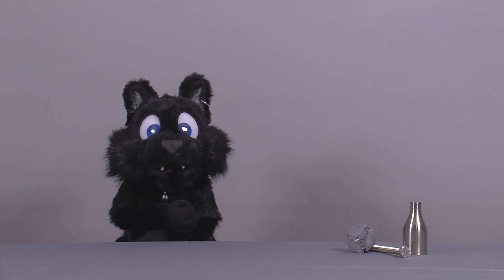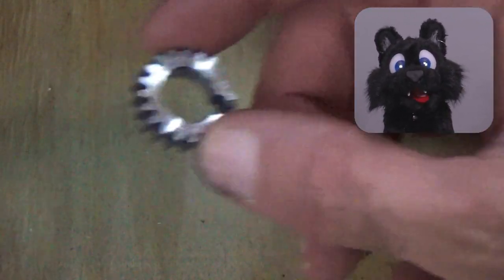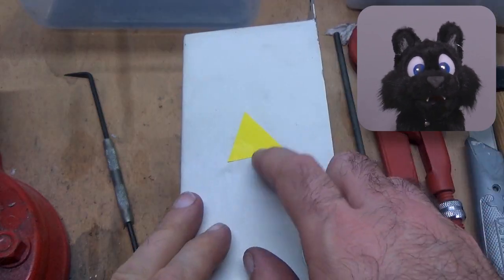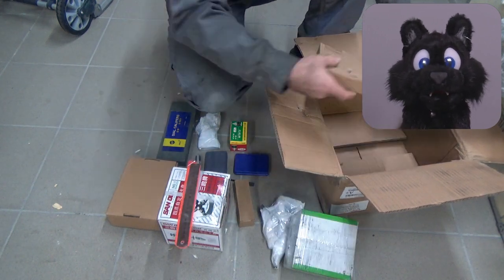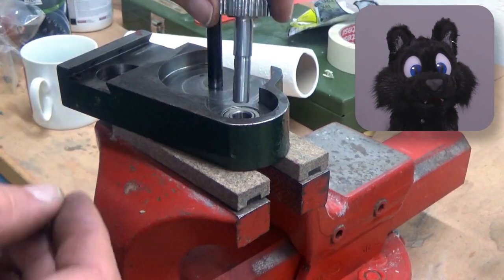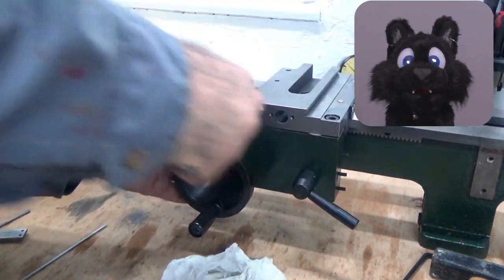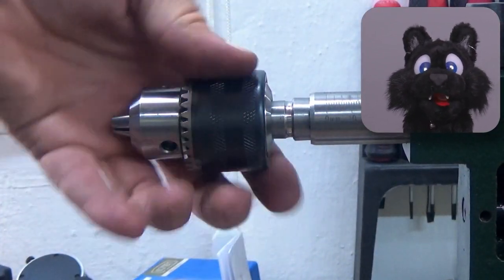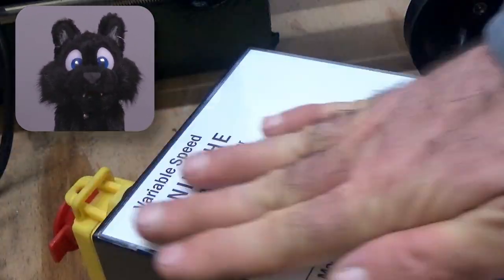Workshop Project #8 - Metal (Mini) Lathe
Metal (mini) Lathe

I always wanted to own some tools for metal work, besides a drill press. But the cost was always a prohibitive factor in those plans. This year, my birthday present to myself was one of these infamous mini lathes. This way, I got two for one: a restoration project and a new tool!

Well, what can one expect from a lathe set that includes a slew of tools for 800 Euro delivered? I was about to find out!

The quick and dirty of my findings is: if they were to offer these as a kit, go for it! The pre-built versions are not bad as such, but since you need to tune almost everything, depending on your goals, it would save a LOT of time if you didn't have to disassemble it first... maybe the manufacturer could shave off another bit as a kit? Just random thoughts...

Overall I am quite happy with what I got for my money - but that's me... a cartoon cat who's happy to tell his human assistant to "get it fixed up and ready" :) If you want a lathe that is ready to use from the box... these are not for you.

Chapters

0:00 Intro
0:48 Order and Unboxing #1
1:44 Overview and Inventory
2:33 Disassembly - Tailstock
3:33 Disassembly - Carriage
4:13 Disassembly - Headstock/Gearbox
4:54 Deburring Debacle
5:22 Painting
5:55 Accessories - Unboxing #2
6:33 Overview - Live Center, Drill Chuck, Tools, 3 Jaw Chuck, Steady/Follower Rest
7:55 Decent Calipers, but..., Ruler
8:22 Parts!, Assembly - Headstock, Carriage
9:39 Assembly - Carriage Skirt
10:52 Assembly - Cross Sled
11:15 Assembly - Lead Screw, Drive Gear and Belt Tensioning
12:10 Assembly - Tail Stock, Change Gear Reaming
13:13 Assembly - Gearbox
14:02 Assembly - Tool Sled
14:26 Assembly - Electrical
15:20 First Test, Bolts for Chucks
15:50 First Chips!, Technical Specs
16:30 Aftermath and Result!, Credits, Outtake

Donate a few bucks for some coffee (or some equipment upgrades)

Euro-map: Photo by B S K at FreeImages
Flying Money Bundle: Art by Yamavu